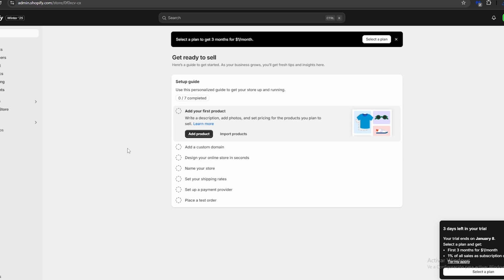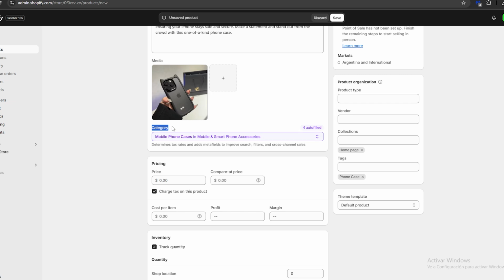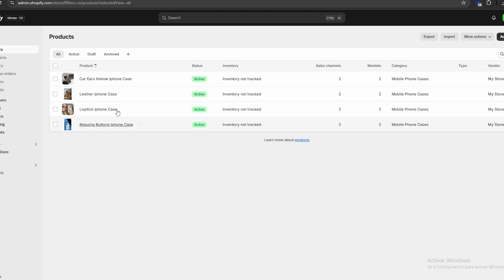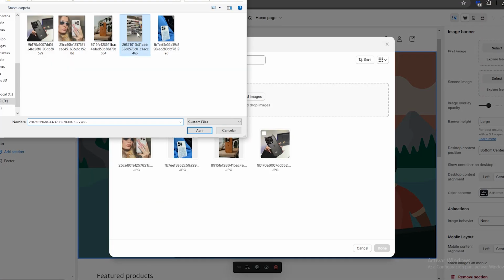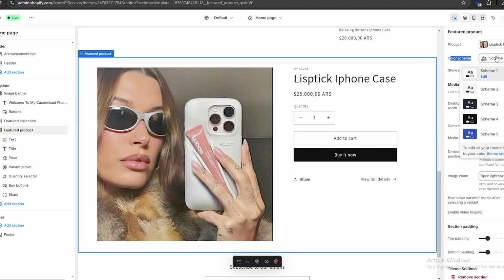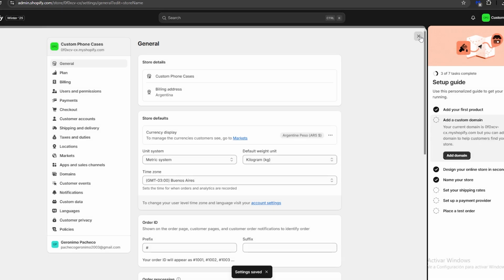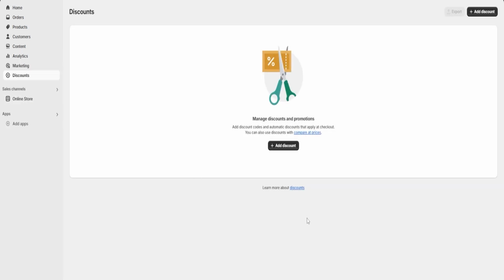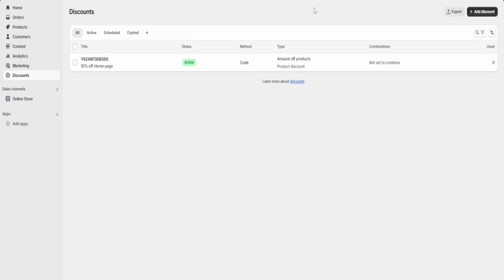How to Set Up a Custom Phone Cases Store on Shopify – Easy Guide